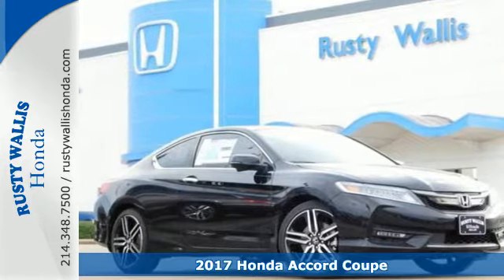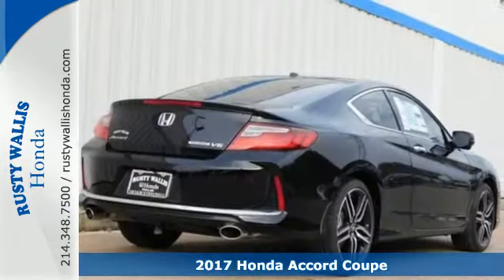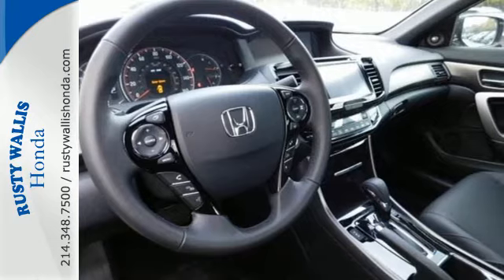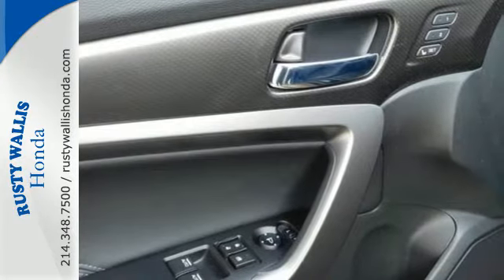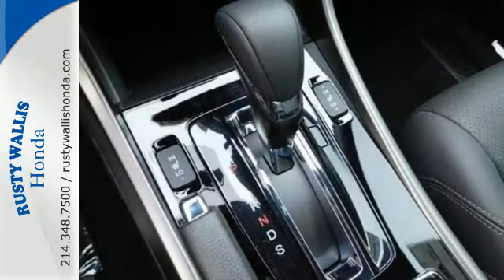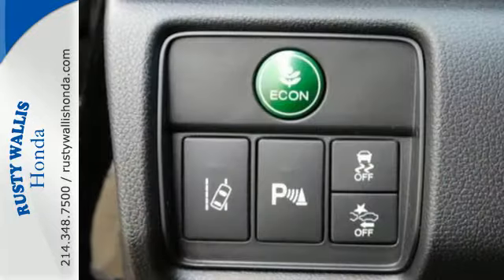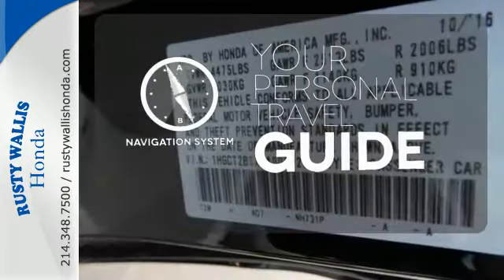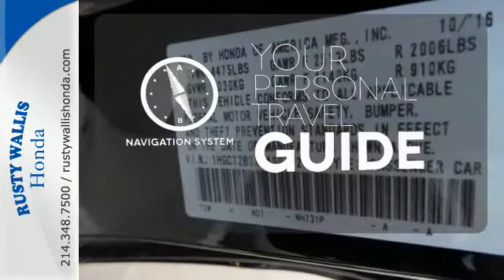2017 Honda Accord Coupe Dallas TX Fort Worth, TX #170394 - SOLD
Year: 2017
Make: Honda
Model: Accord Coupe
Trim: Touring Auto
Engine: 6 Cyl - 3.5 L
Transmission: Automatic
Color: Still Night Pearl
Interior: Nh-731p/Black
Stock #: 170394
VIN: 1HGCT2B0XHA002228

Address:
12277 Shiloh Road